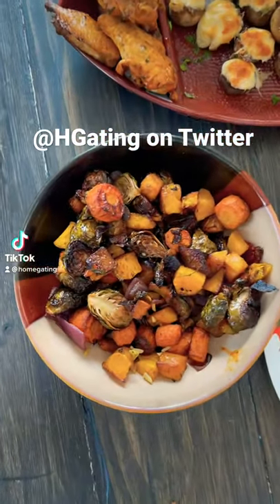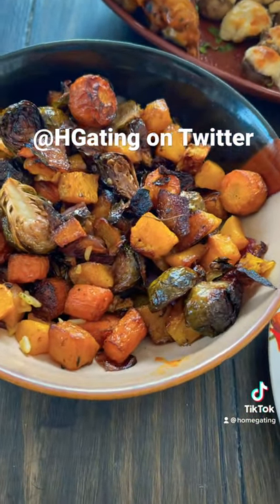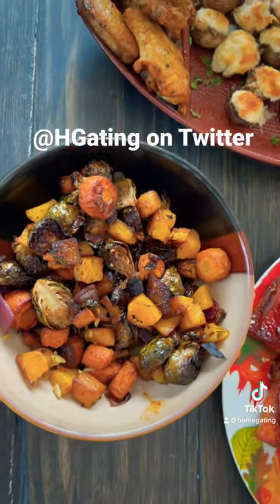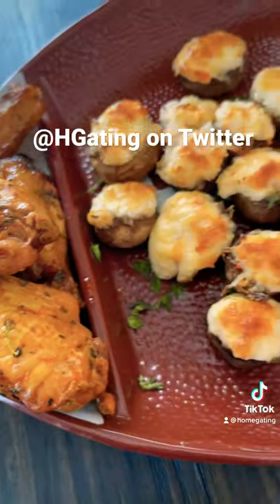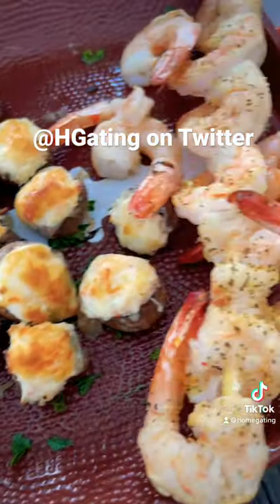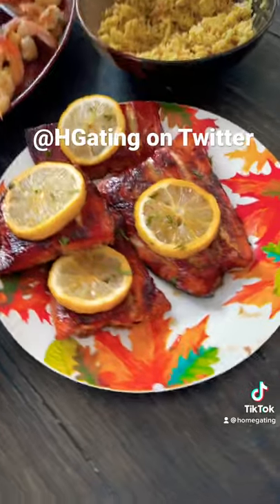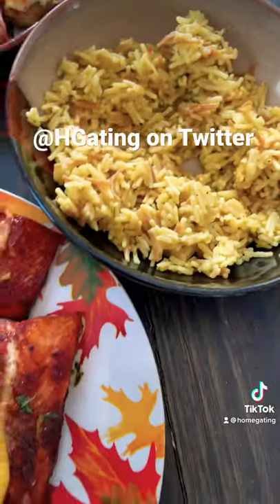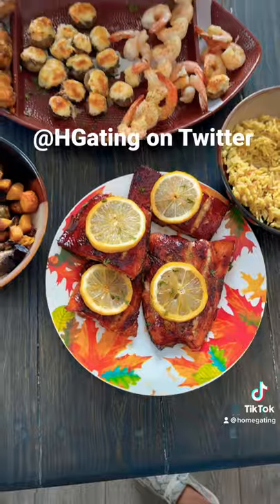Episode 3: Sockeye Salmon, Crab-Stuffed Mushrooms, Vegetable Medley For Week 1 Colts VS Seahawks